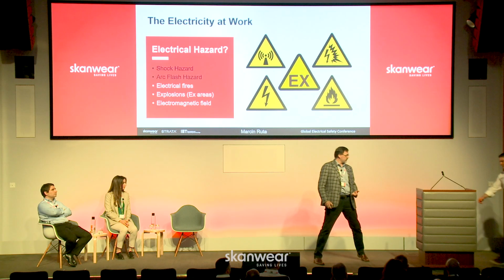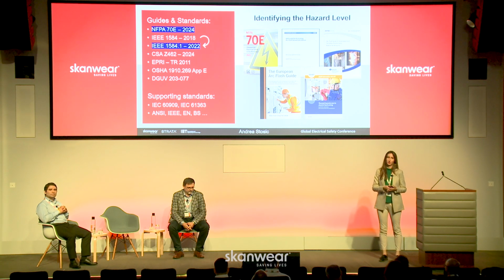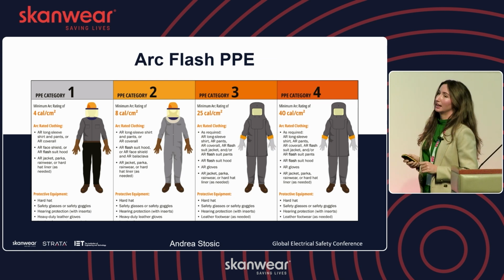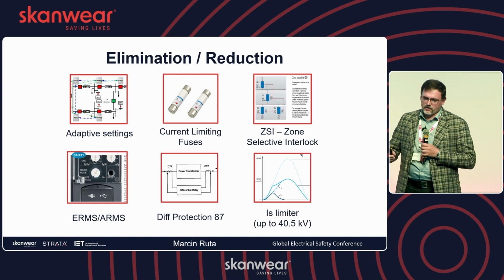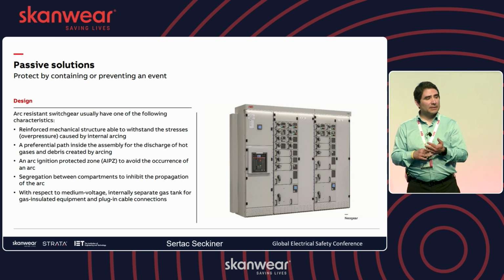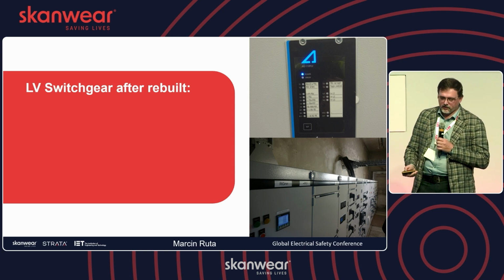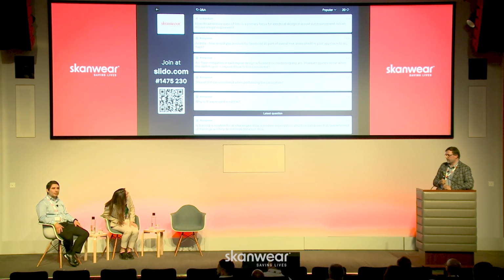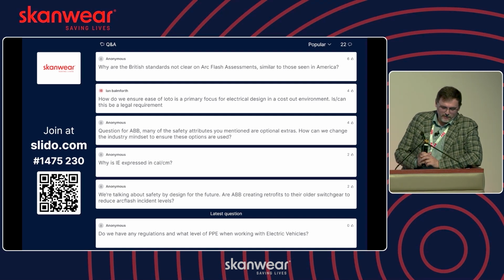Designing in Safety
Our experts discuss the integration of electrical safety measures into the design phase of electrical systems, emphasizing proactive approaches to minimize safety risks and ensure safe operations and explore ways to achieve a harmonized approach from operational, safety and procurement perspectives.

Speakers:

Marcin Ruta, Chief Executive Officer at MR Power
Sertac Seckiner, Sales Channel Manager – CPP at ABB
Andrea Stosic, Electrical Engineering Manager at NTT